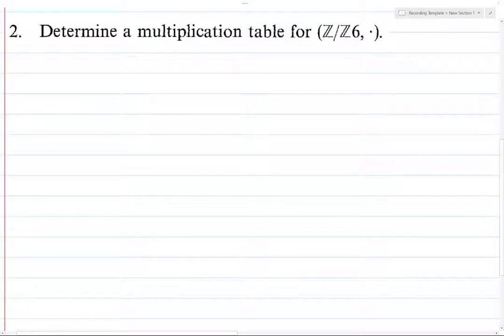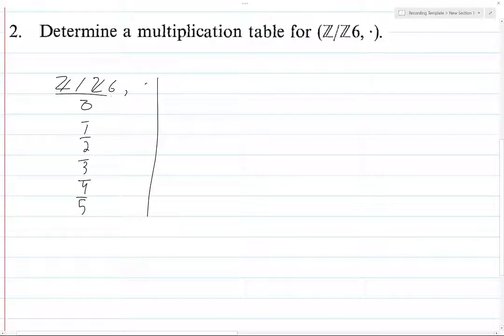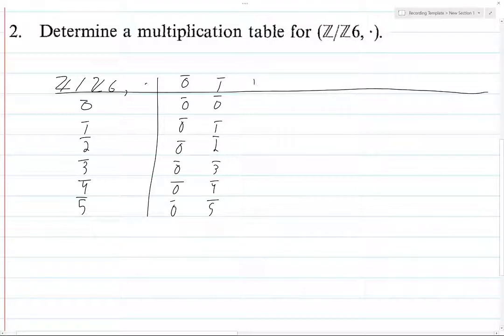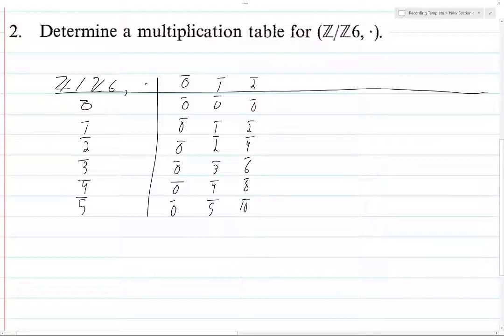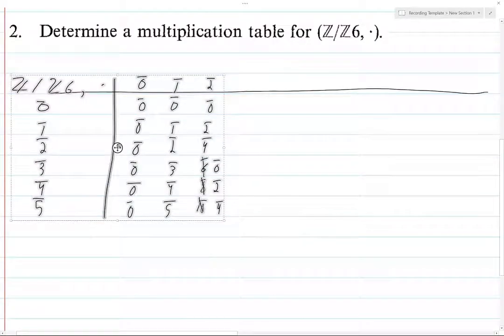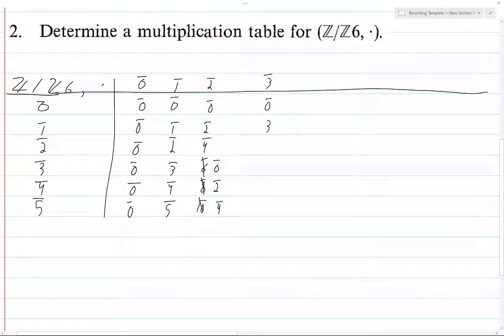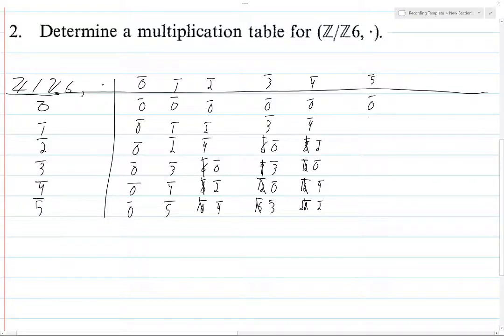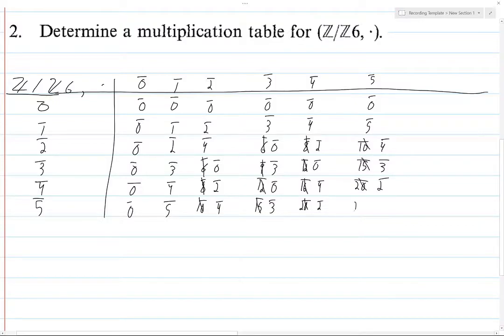Jacobson Section 1.8 Exercise 2